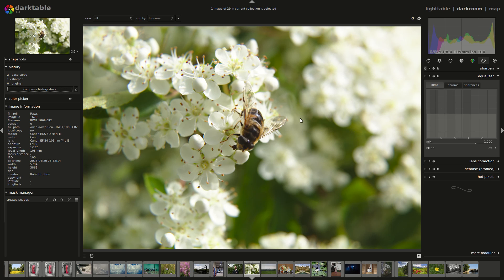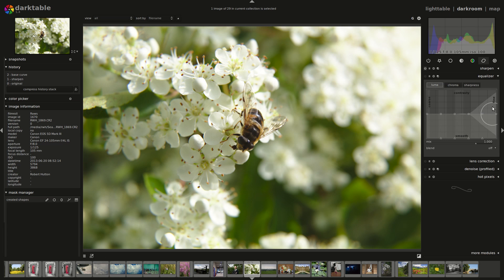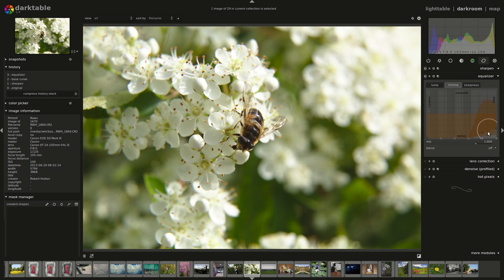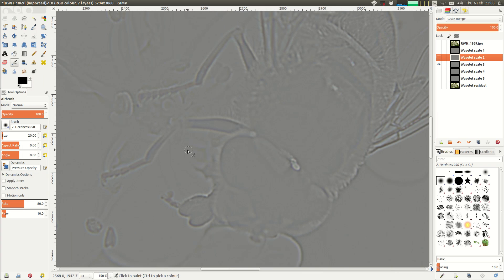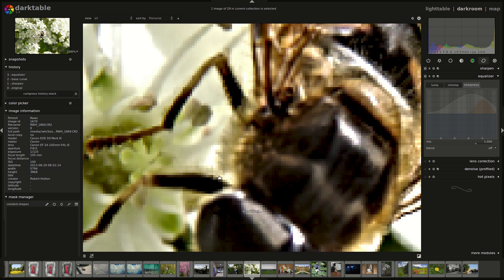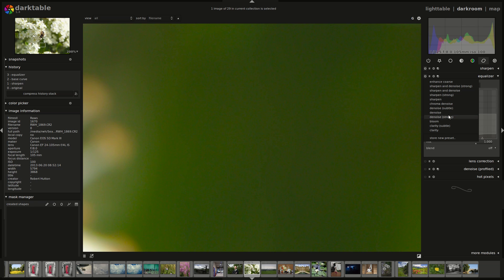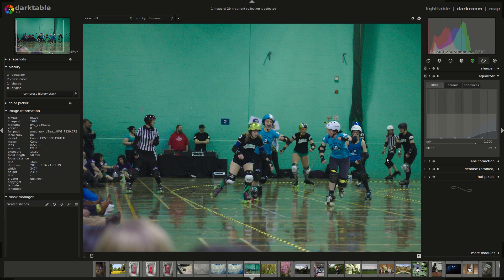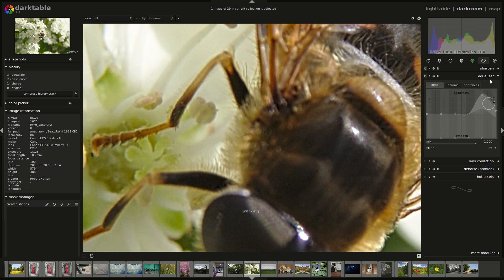Darktable: Equalizer module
darktable is an open source photography workflow application and RAW developer.  In this video I run through how to use the powerful Equalizer module.  Thanks to Tobias and Johannes for fact checking this video.

Matt's blog post on making your photos pop with the equalizer